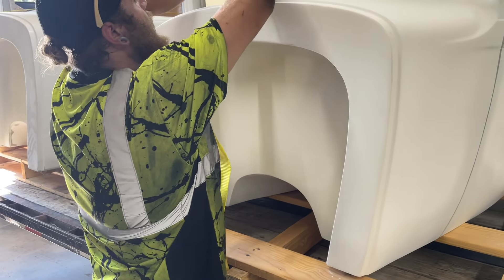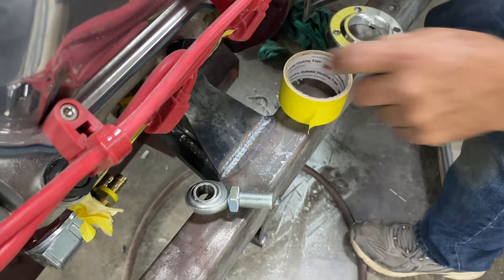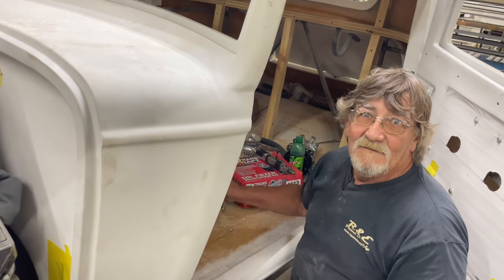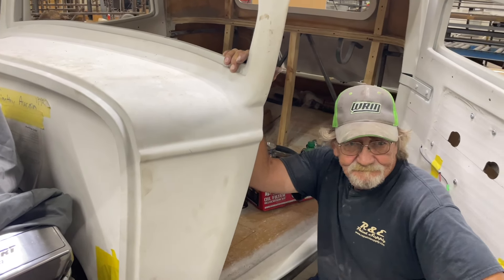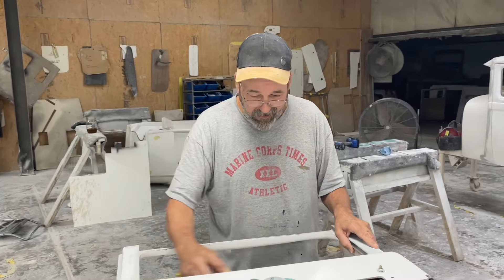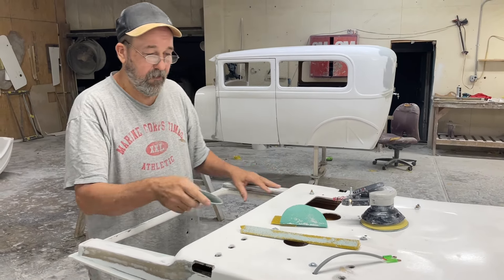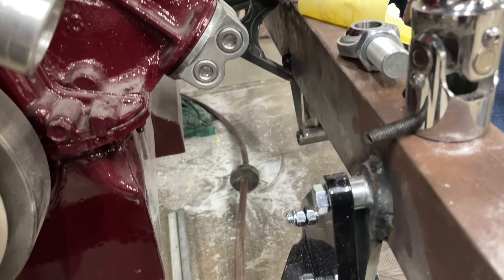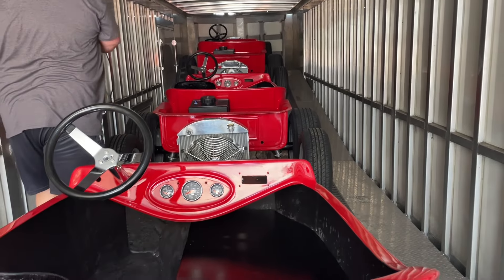Day 34 DIY putting brackets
Delivering some dreams and pushing a few more forward.